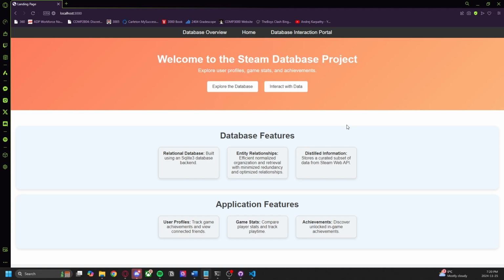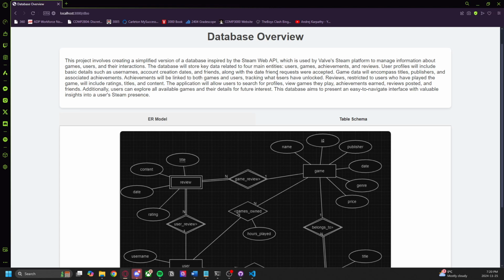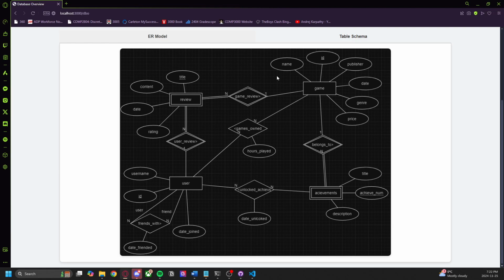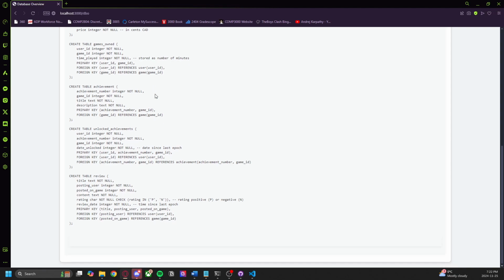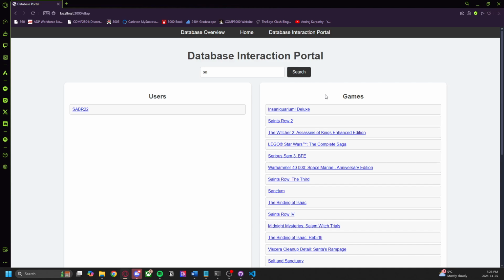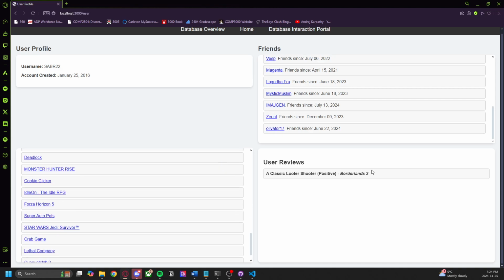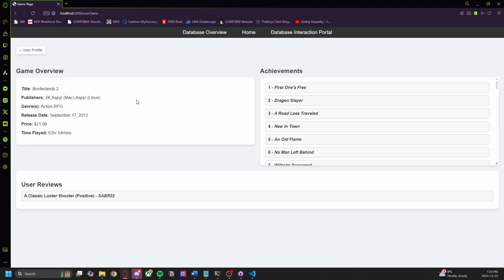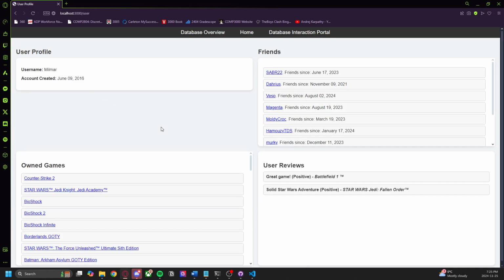COMP3005 - Final Project Demonstration - Deprecated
This video is a quick overview of my database project which is a take on a Steam information tool. It uses an sqlite3 database backend, and JavaScript front end. A number of different uses are shown in the video and many more can be implemented.